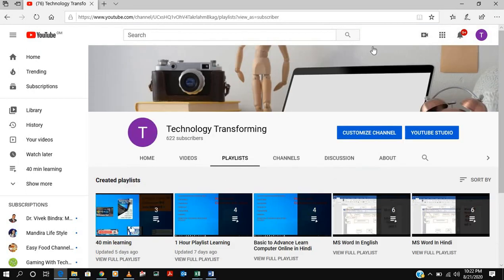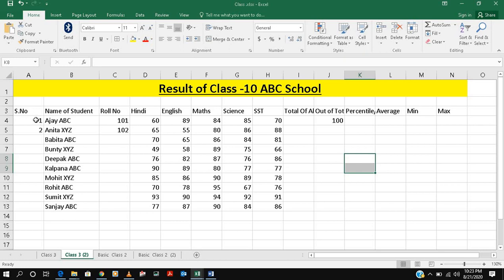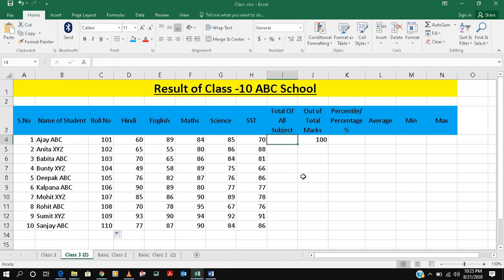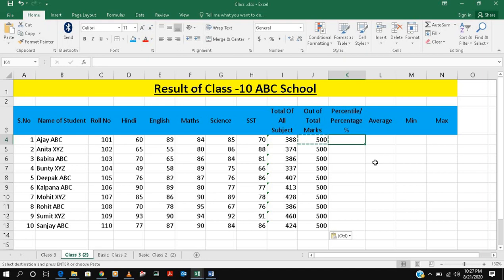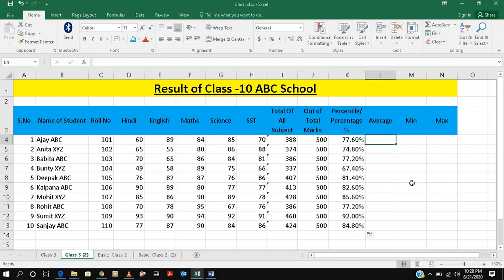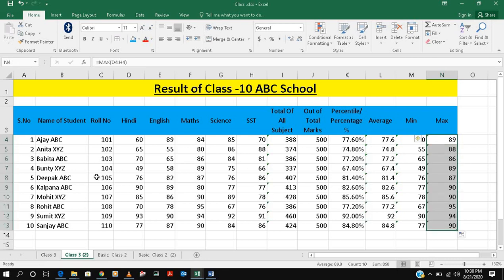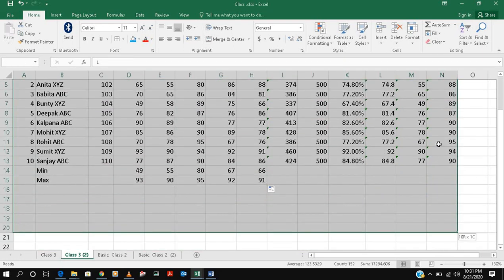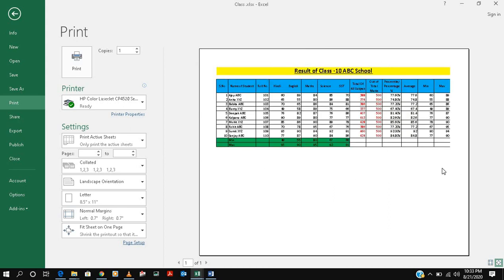Microsoft Excel In English Part-3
This video we discussed about how to create a table of mark sheet where you can do total of Percentage, Average   function of Addition (+) , and also discuss about Formula and Function SUM , Average Minimum and Maximum. Formatting of Cells, Merge, Wrap Text, Filling the Colour, Text Bold, Underline, Decimal place, Delete the column and Many more.

Shortcut Commands/ Formula.
ADD +
Percentile/ Percentage/ %
Average
Min and Maximum